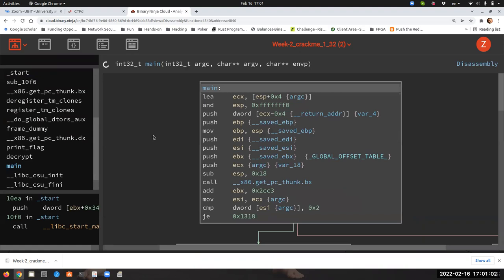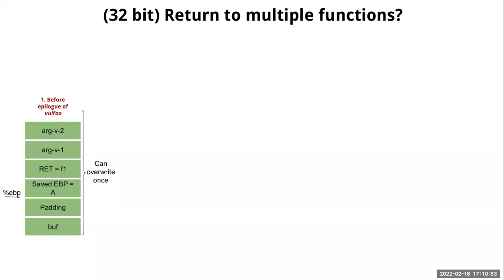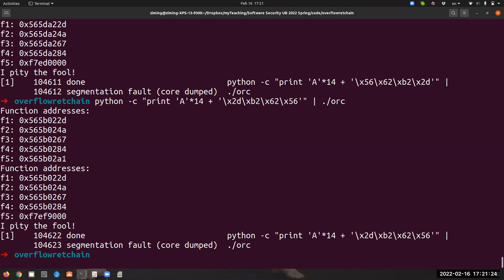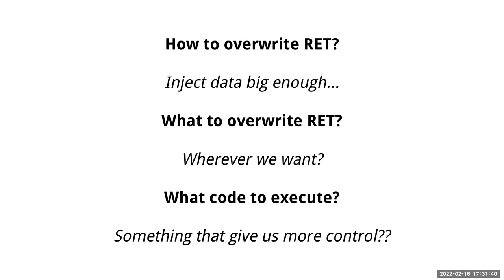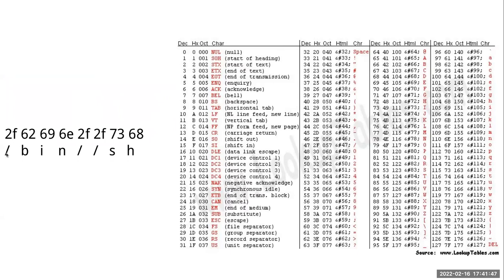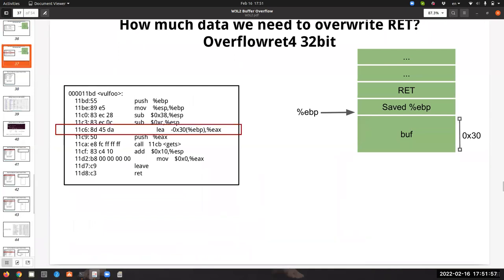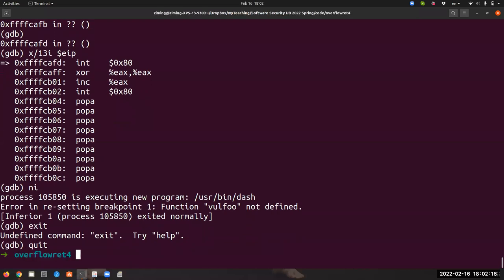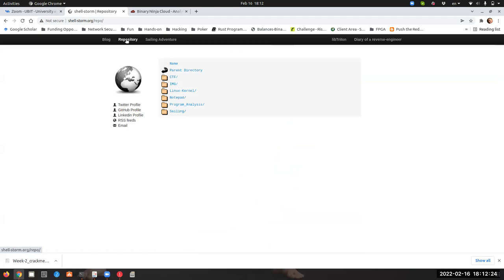W3L2 Buffer Overflow